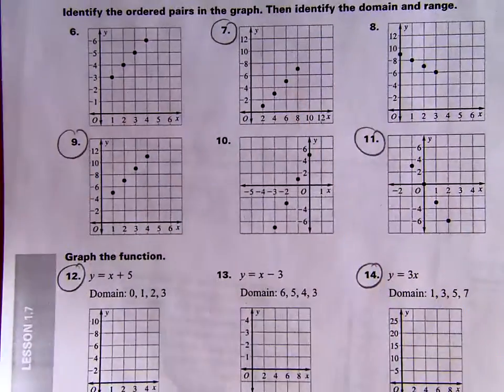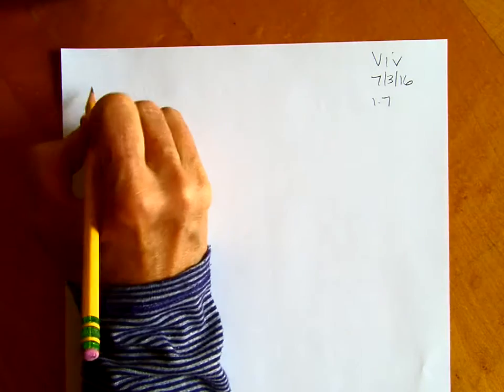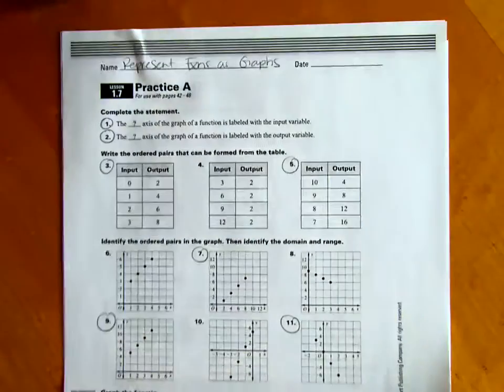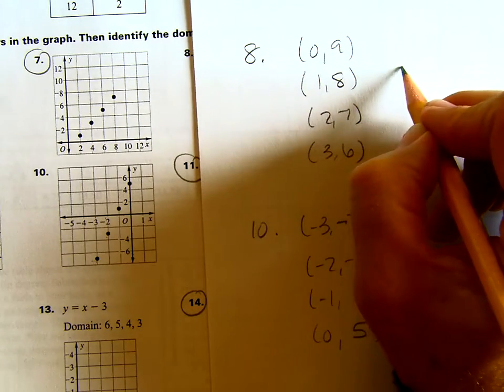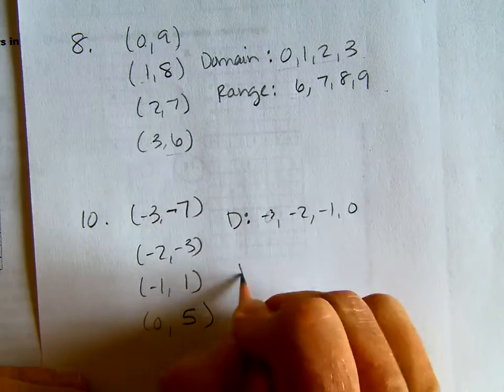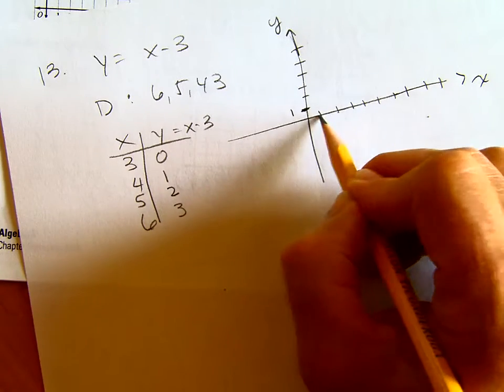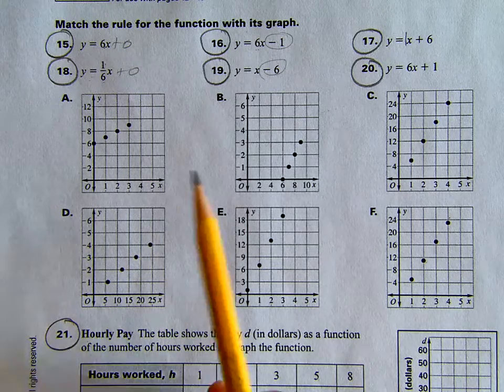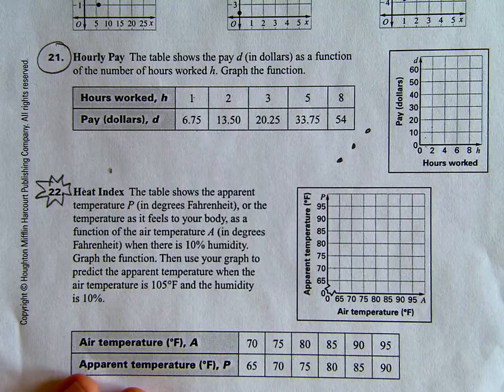Alg 1 1.7 Represent Functions as Graphs